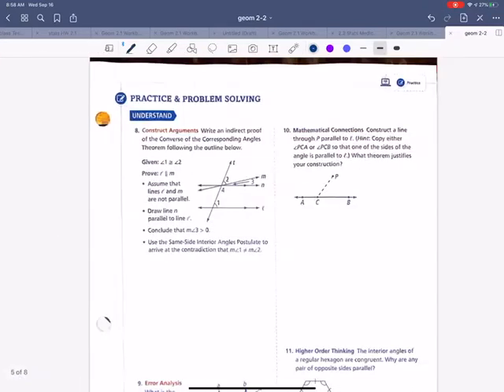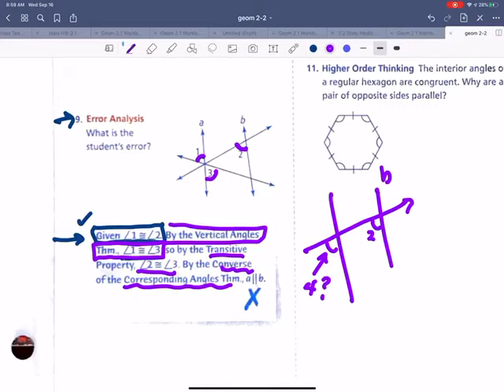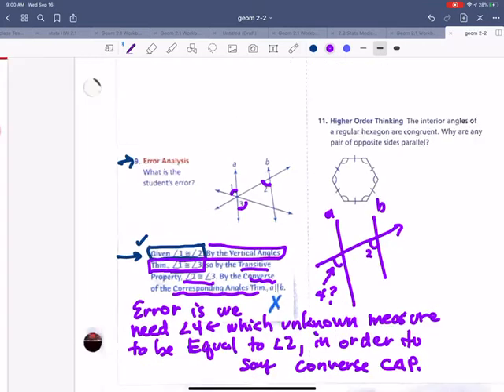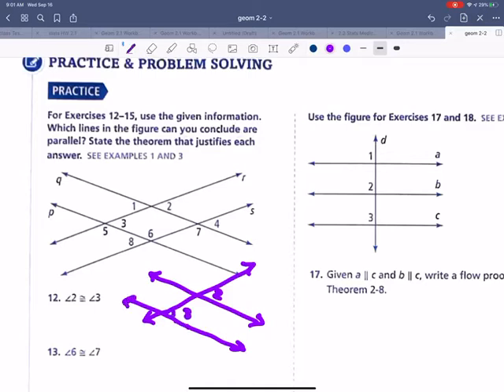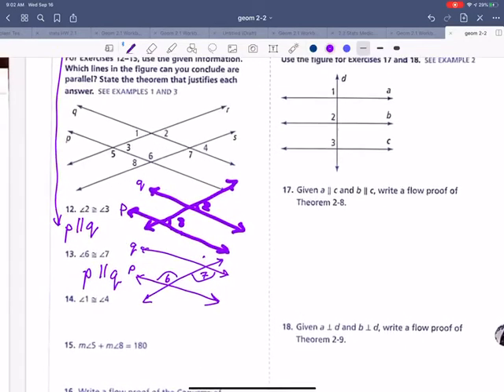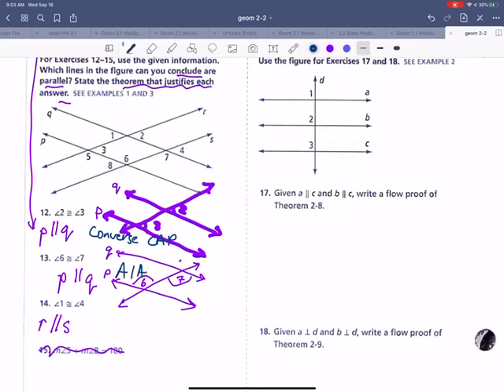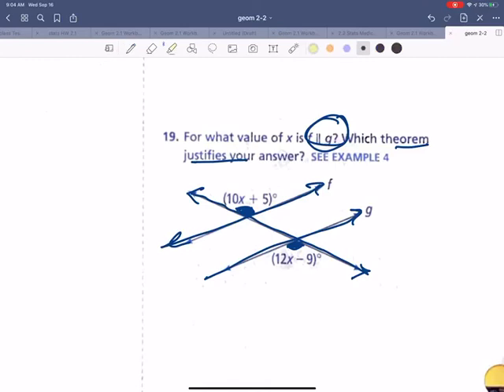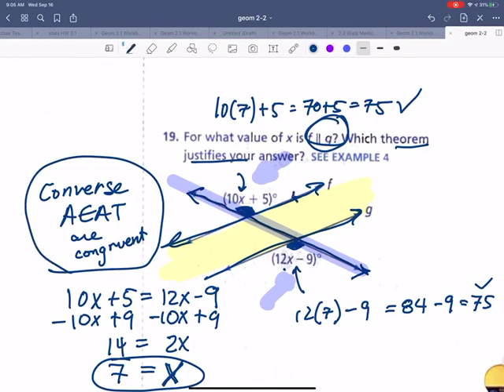Geom 2-2 Homework Video 1